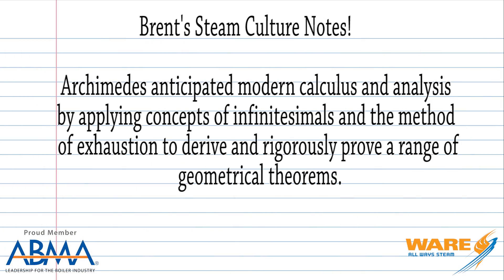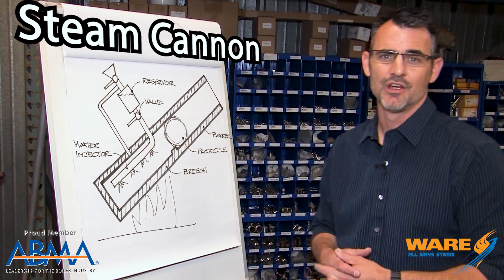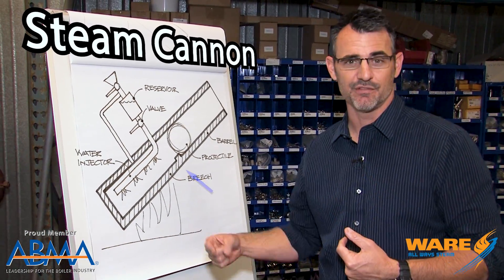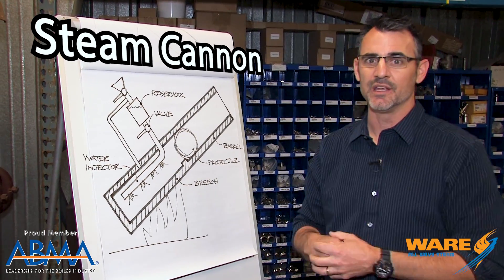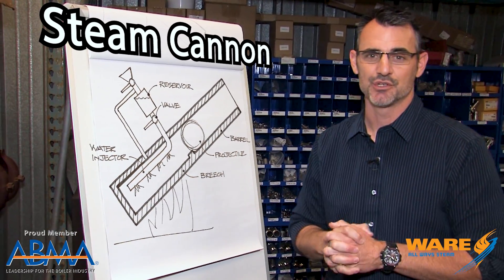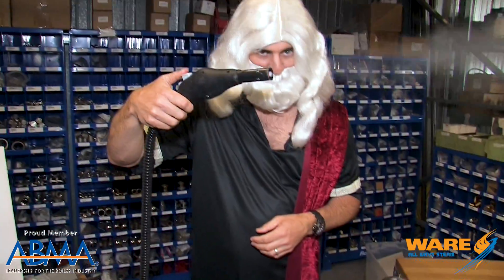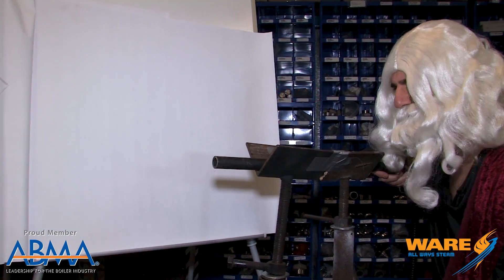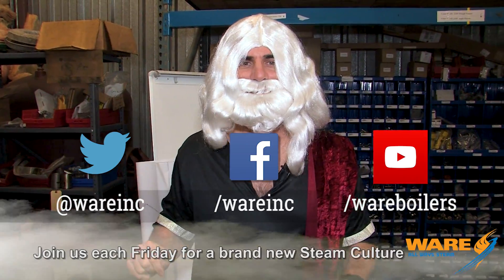Archimedes Cannon - Steam Culture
Learn how steam can be used to shoot a cannon!

Today on Steam Culture, Brent discusses the power of steam as a projectile launcher. Archimedes was a pretty smart dude who lived Greece around 200 BC who developed, among other things, a cannon that harnessed the power of steam to launch a steel ball.

We offer nationwide boiler rental. Get a quote within an hour!

4steamware.com - Purchase clever, steam industry themed t-shirts. All proceeds go to Kosair Charities.